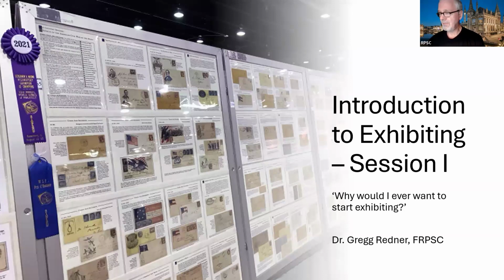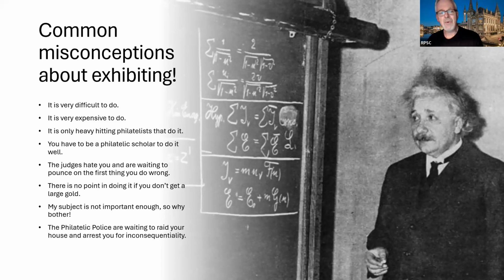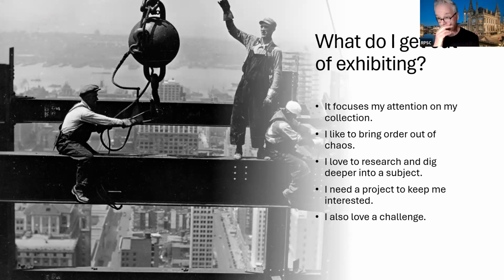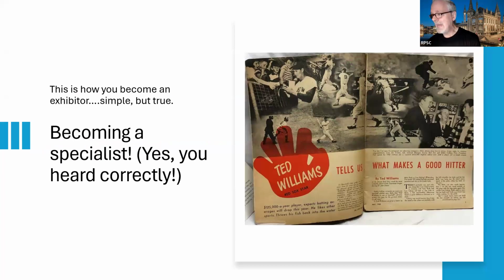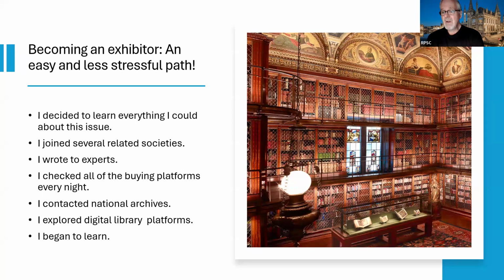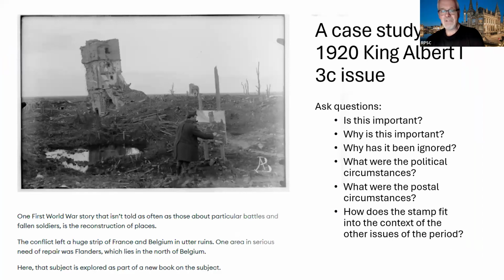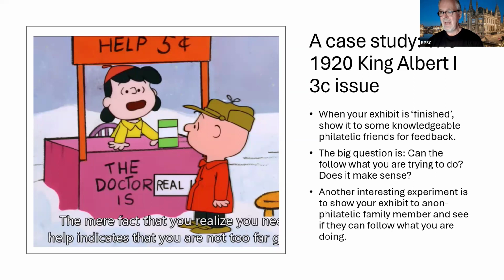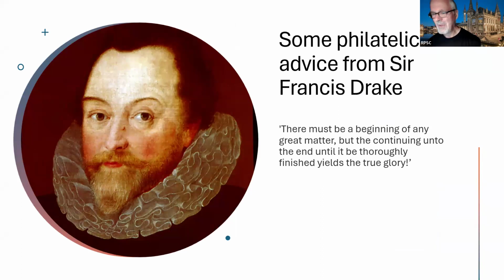RPSC Introduction to Exhibiting Series: I. Why would I ever want to start exhibiting!?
Dr. Gregg Redner, FRPSC is the President of The Royal Philatelic Society of Canada. In this video he approaches the questions of why one would ever decided to become a philatelic exhibitor. He will discuss why exhibiting is/ or can be fun and what you, as a collector, may get out of it. We’ll look at how to decide on and choose a topic, what the various terminology means and deciding on the right place to enter your exhibit.

Dr. Gregg Redner is the President of The Royal Philatelic Society of Canada and is also on the Board of The Auxiliary Markings Club and Sports Philatelists International. He is a Fellow of The Royal Philatelic Society of Canada.

Gregg is the Director of Music at Metropolitan United Church in London, Ontario, Canada, and Assistant Professor of Music at the University of Western Ontario. Originally from NYC, Gregg holds three degrees from the Juilliard School in organ and harpsichord and a PhD in Modern Languages from Exeter University in the UK. His teachers have included Leonard Bernstein, Aaron Copland, Vincent Persichetti, and Roger Sessions.

A lifelong stamp collector, Gregg began collecting stamps at the age of eight, focusing on the U.S. He became interested in the stamps of Canada in his teens, including the early issues of Newfoundland. For the past twenty-five years Gregg has concentrated on the stamp issues of Belgium with a focus on the 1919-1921 issues, Belgian parcel post stamps, Belgian pre-philatelic postal history and early Belgian auxiliary markings and labels. Gregg’s article on ‘Port-Payé markings on pre-philatelic Belgian mail’, was the winner of the first Tony Wawrukiewicz Award (2023), which is presented annually for the best article of the year by The Auxiliary Markings Club. Gregg is a member of the RPSC, APS, RPSL, AAPE, The Auxiliary Markings Club, The Belgian Philatelic Study Circle, and Sports Philatelists International.

He has exhibited at the National and International level and his one-frame exhibit on ‘Port Payé markings on pre-philatelic Belgian mail’, was awarded the Single Frame Grand at the 2023 Edmonton Spring Stamp Show.

Gregg has published articles in The Canadian Philatelist, The Philatelic Exhibitor, The Journal of Sports Philately, Topical Times, The Philatelic Communicator, The Philatelic Literature Review, Auxiliary Markings and The American Philatelist. He is also an international presenter on Belgian philately and in the past has made presentations in Canada, the U.S., England, Belgium and France for organizations such as The RPSC, ATA, APS, BPSC, The Auxiliary Markings Club and The Railway Philatelic Group.